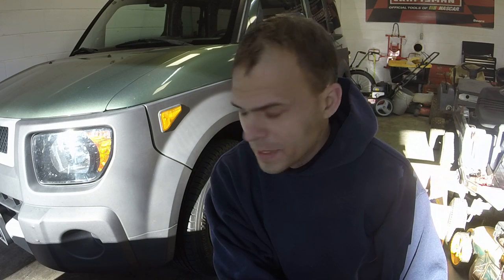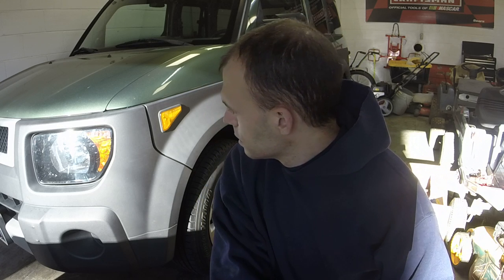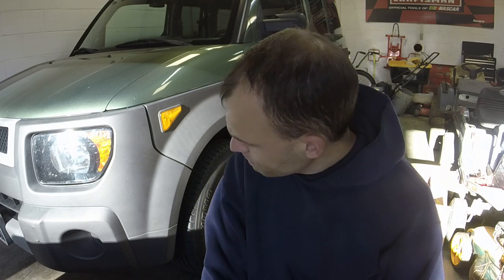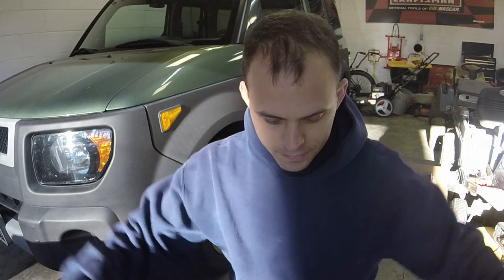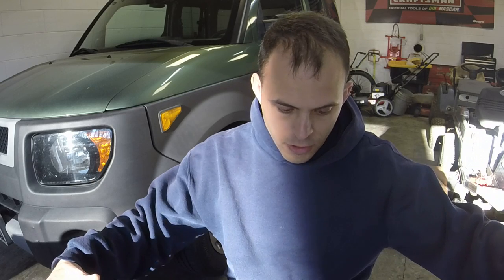Ellis Mowers celebrates 5 years on YouTube with "Car Week!" Plus why I first started the channel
Over the past 5 years, you all have been amazing supporters of the channel growing it to over 4000 subscribers and surpassing 1 million views, 100k views on a single video and much more.  As a thank you and as a bonus over the Holidays I wanted to do something different and bring you videos related to my cars since I do not get to have snowblower season like my Northern friends.  Hope you enjoy and have a great Christmas, New Years, etc!